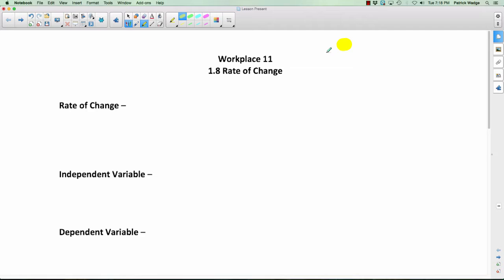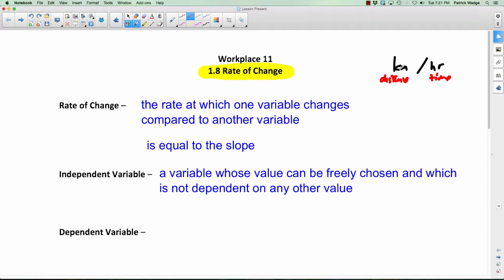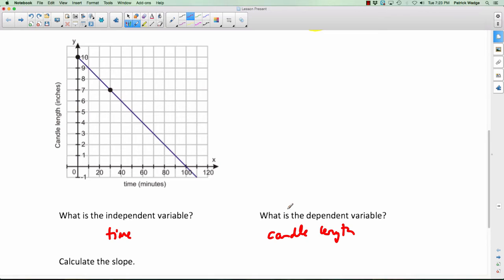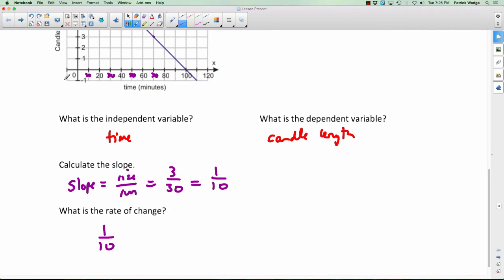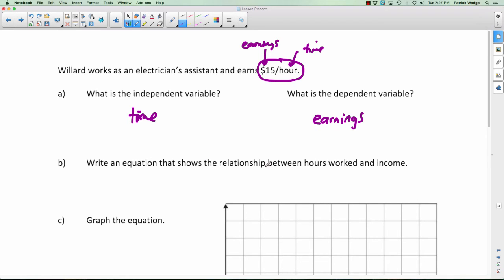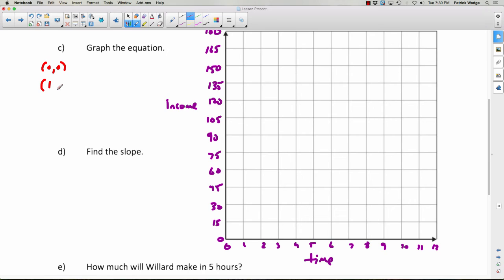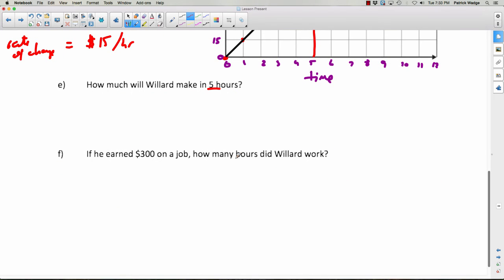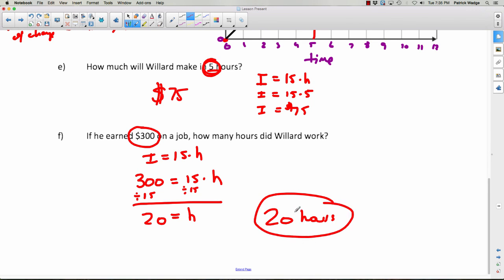1.8 Rate of Change